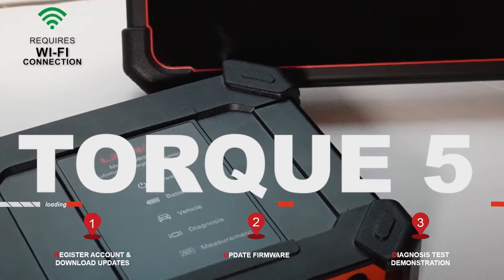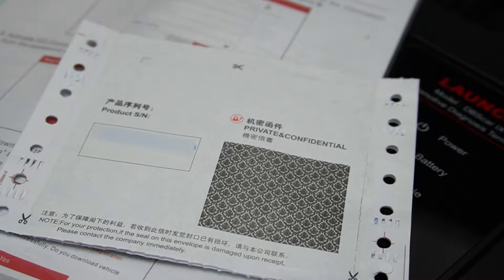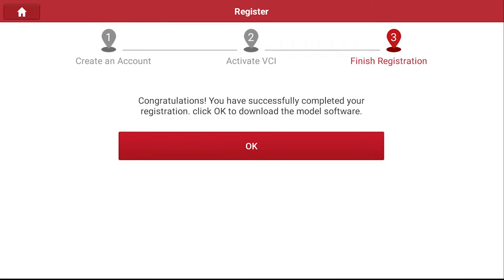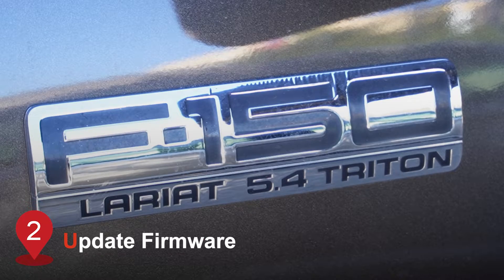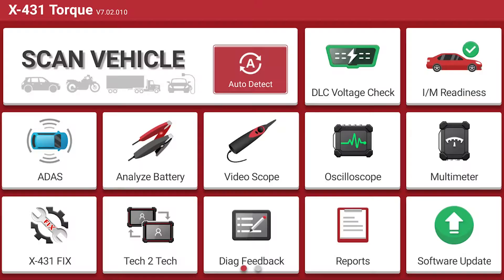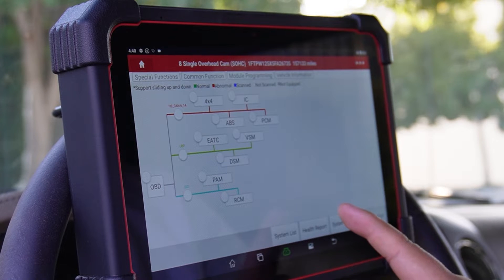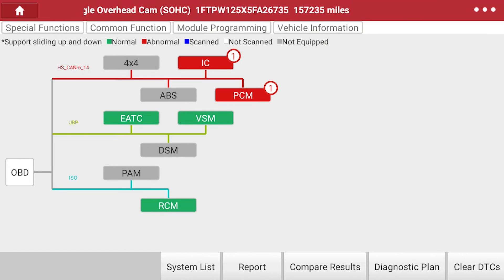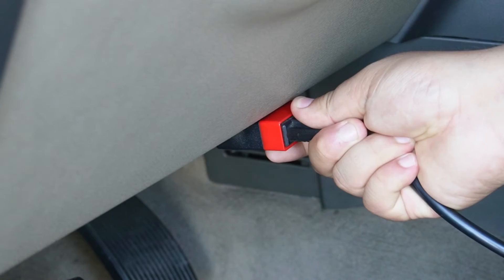Torque 5 Registration and Update Guide: Step-by-Step Tutorial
Follow along with our tutorial, and you'll have your Torque 5 registered and updated in no time. Don't miss out on maximizing the potential of your diagnostic equipment!

🚗 What You'll Learn:
Register Account & Download Updates: Learn how to create a new account in the X-431 Torque app to access software upgrades. Discover how to check for updates and install them.
Update Firmware: Seamlessly integrate your new updates to keep your tool's firmware current, ensuring optimal performance and access to new features.
Diagnosis Demonstration: Explore the step-by-step procedures with our technician in action.Stay up-to-date with the latest software upgrades.

📌 Timestamps:
00:00 - Register Account and Download Updates
01:20 - Update Firmware
02:45 - Torque 5 Diagnosis Demonstration

🔧 Tools Mentioned in the Video:
Torque 5 Diagnostic Tool by Launch Tech USA

Keeping your diagnostic tool updated is crucial for accurate readings and efficient troubleshooting. Whether you're a professional mechanic or a car enthusiast, having the most recent software is essential for diagnosing issues effectively.